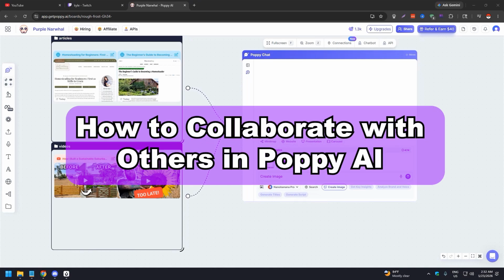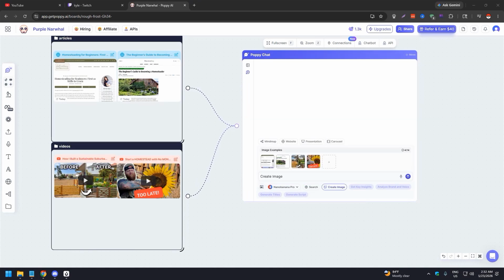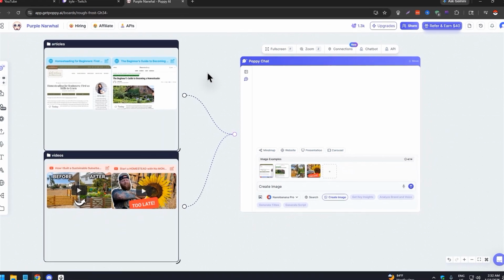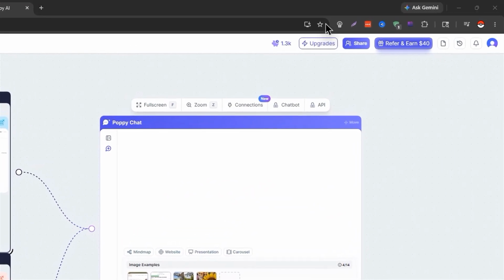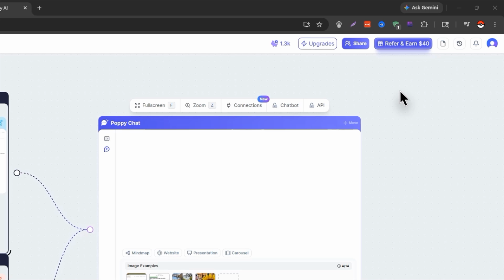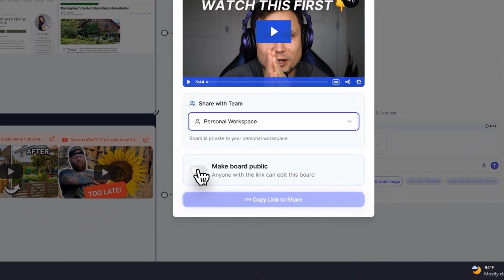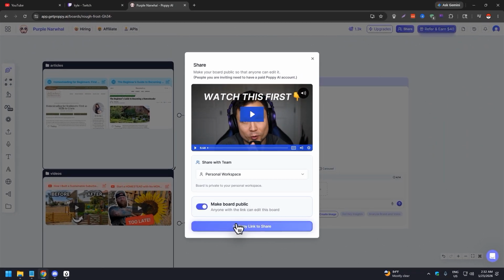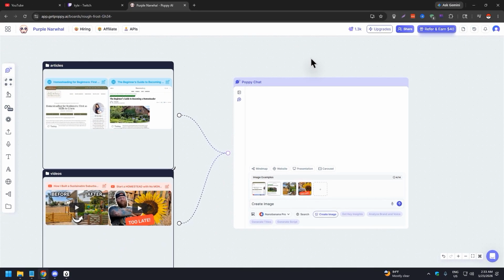How To Collaborate With Others In Poppy AI (Step-By-Step)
Learn how to collaborate with others in Poppy AI to streamline your creative workflow. This tutorial covers everything you need to know about sharing projects and working with team members in real-time. Whether you are managing a small team or working with a partner, these collaboration tools will help you stay organized and productive.

In this video, you will learn:
• How to invite team members to your project
• Managing user permissions and access levels
• Real-time collaboration features in Poppy AI
• Best practices for shared workspace management